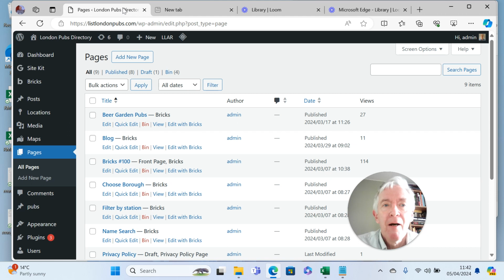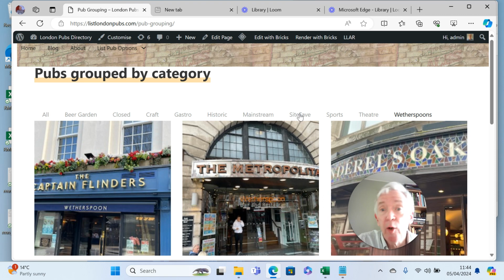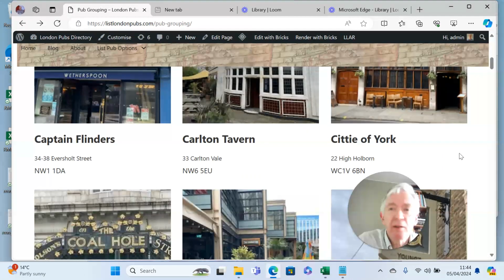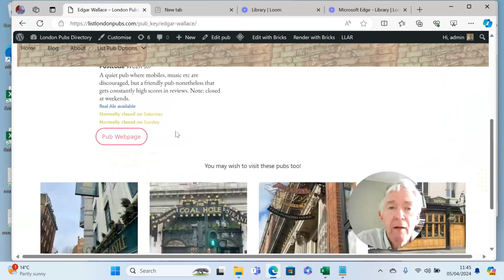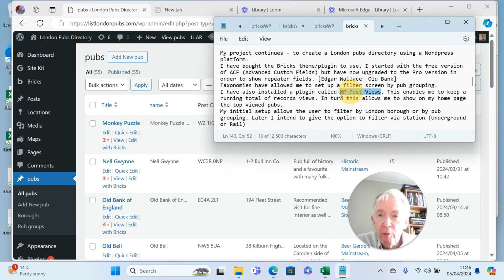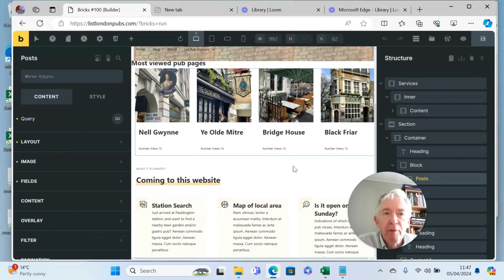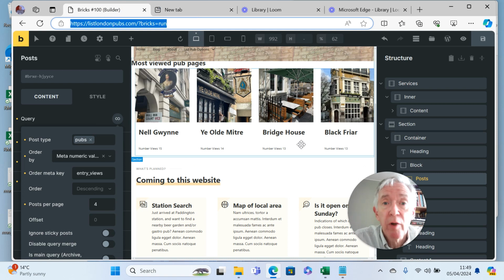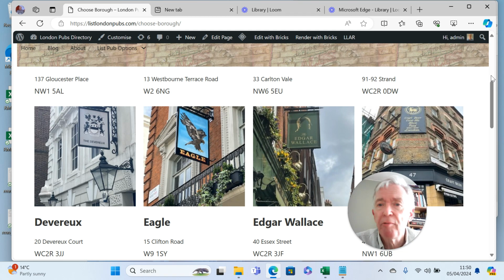Making a London pubs directory using Bricks/WP part 2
My project continues - to create a London pubs directory using a Wordpress platform.
I have bought the Bricks theme/plugin to use. I started with the free version of ACF (Advanced Custom Fields) but have now upgraded to the Pro version in order to show repeater fields. [Edgar Wallace  Old Bank]
Taxonomies have allowed me to set up a filter screen by pub grouping.
I have also installed a plugin called WP Post Views. This enables me to keep a running total of pub record views. In turn this allows me to show on my home page the top viewed pubs.
My initial setup allows the user to filter by London borough or by pub grouping. Later I intend to give the option to filter via station (Underground or Rail)

Tutorial channels I have found very useful are:
WPtuts
Web Squadron

Chapters:

00:00  Start
00:05  Introduction
00:28  ACF / Taxonomy grouping
02:20  Repeater fields/closed days
03:56  55 pubs
04:20  Number Views plugin
07:15  Filter by borough dilemma